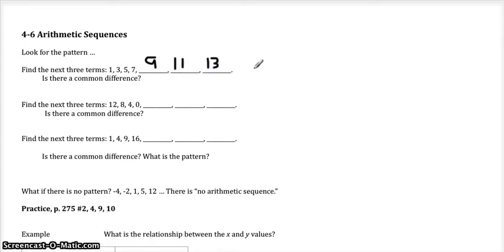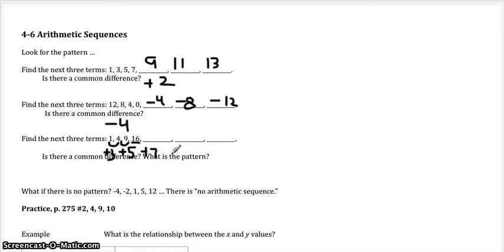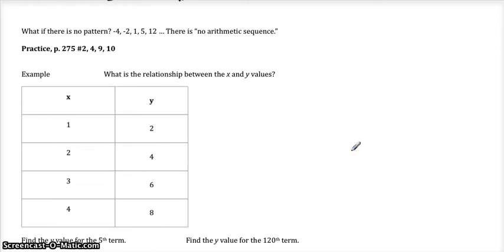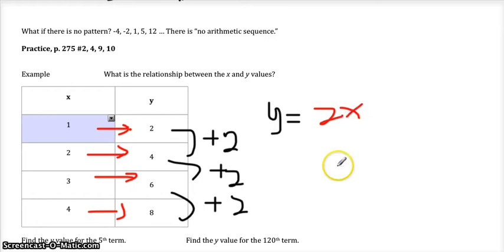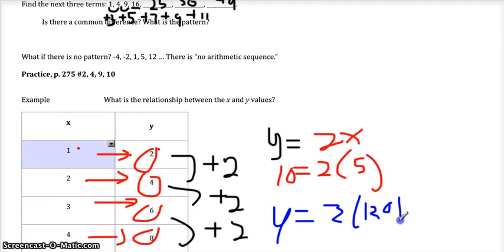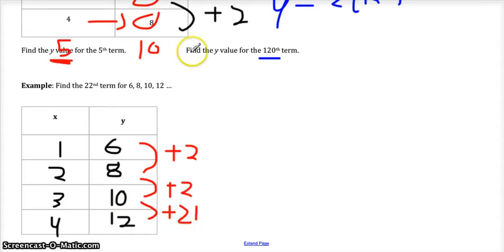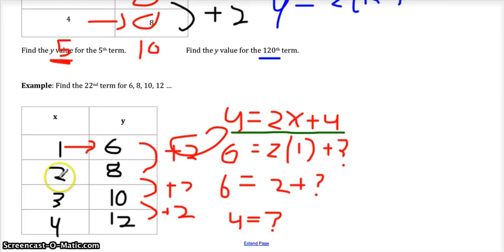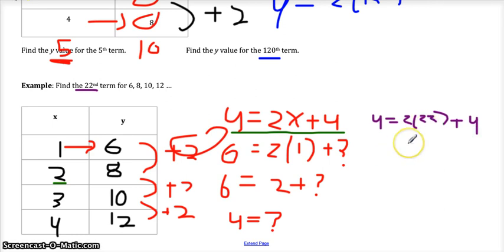Alg1A ArithmeticSequences1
Video for page 1 of the arithmetic sequences notes